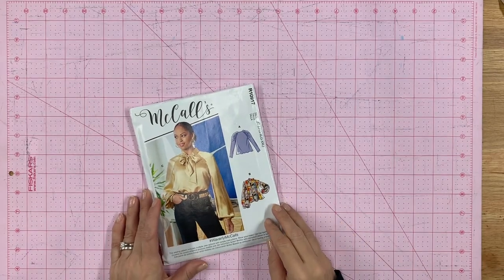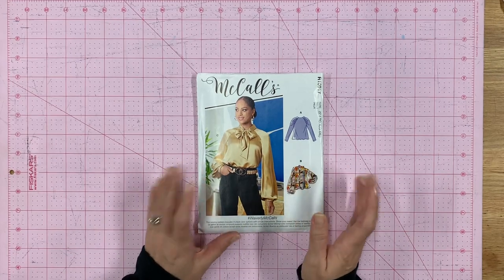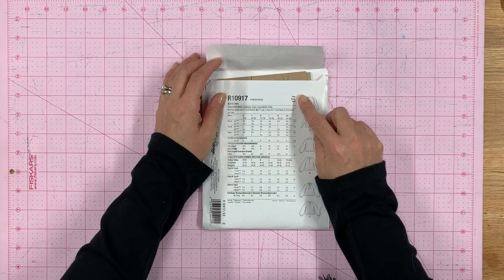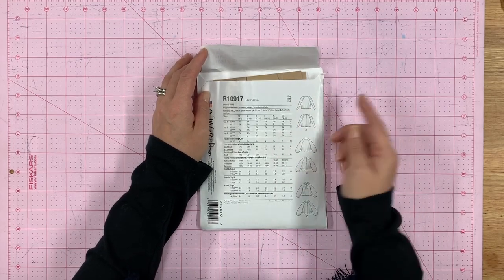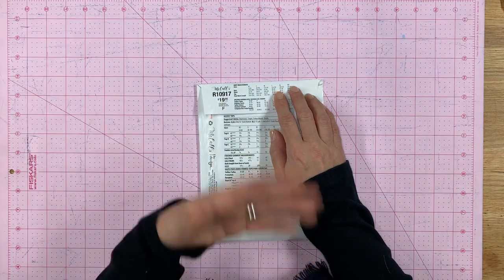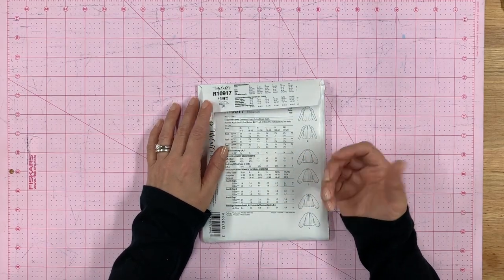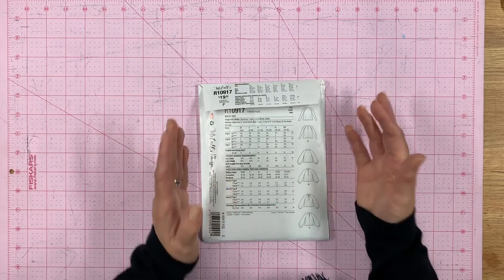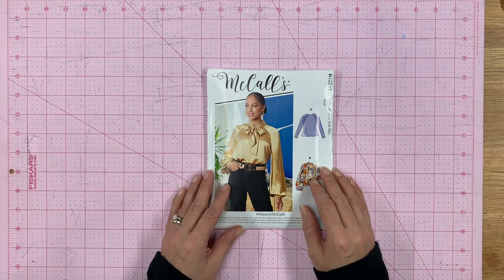Learn how to read a sewing pattern envelope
Learn how to read a sewing pattern envelope and know what to look to make sure the pattern fits, you get enough fabric, have all notions needed to sew a garment.